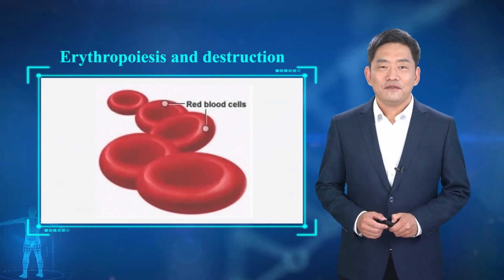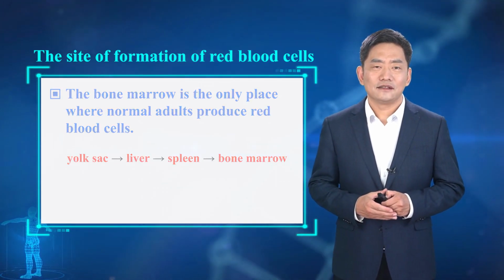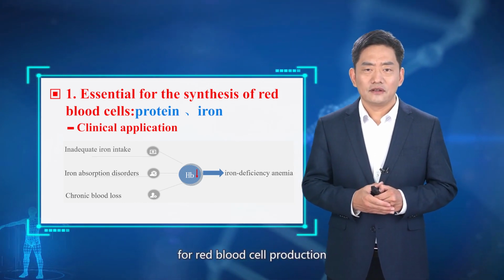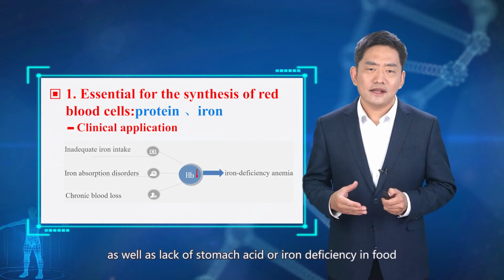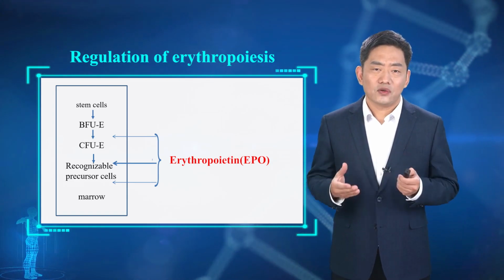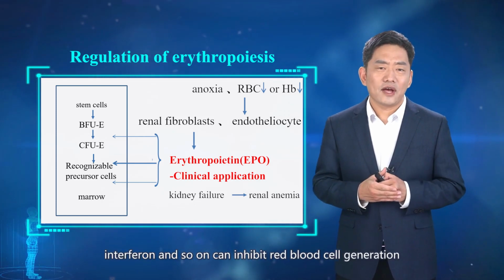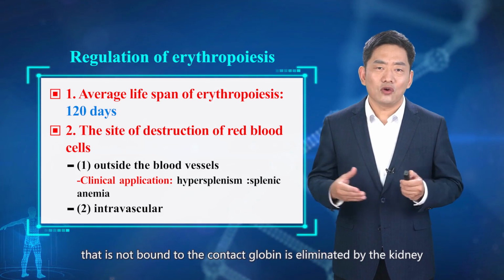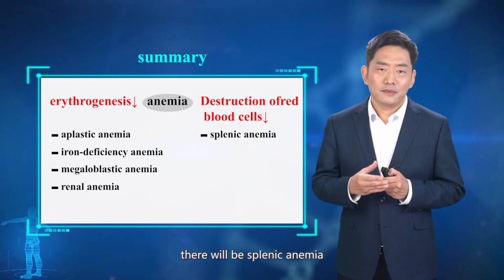生理学英文版03 02 02Erythropoiesis and destruction